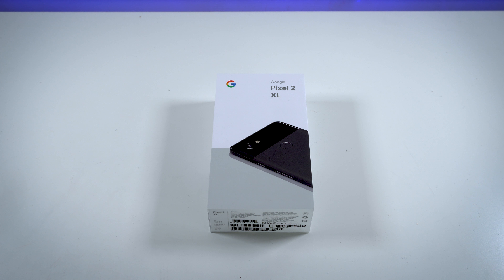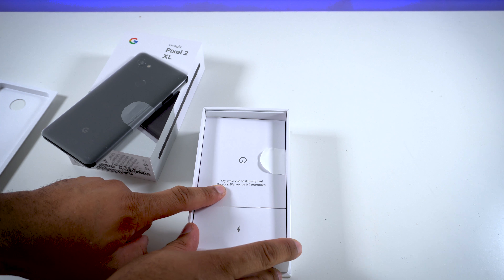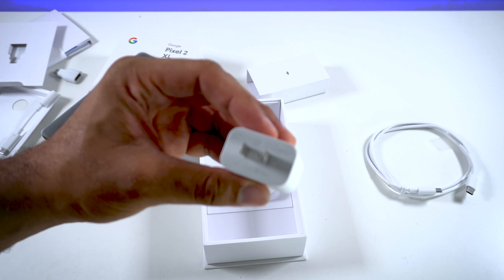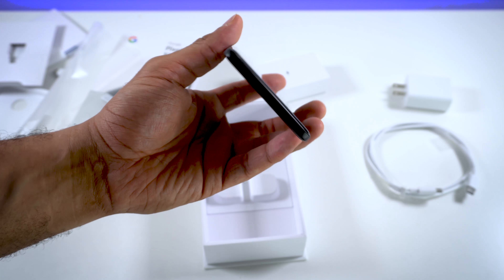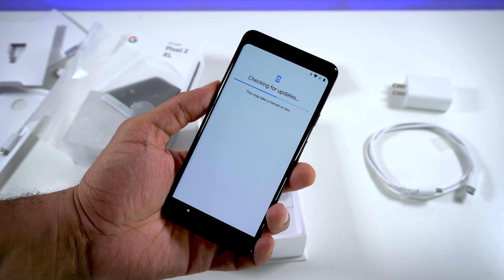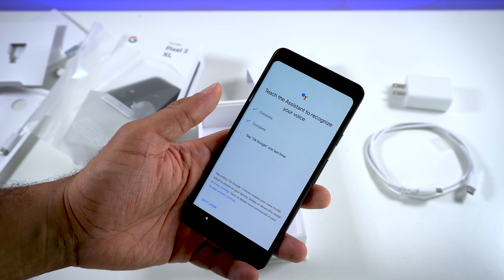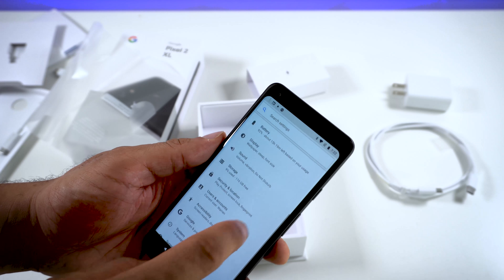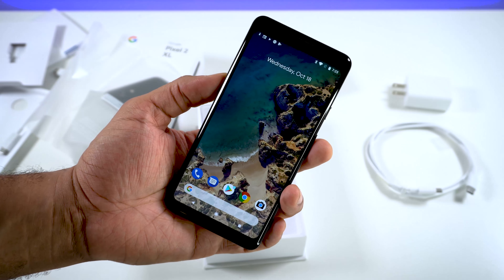Google Pixel 2 XL Unboxing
Here is our unboxing of the new Pixel 2 XL. Google's latest flagship smartphone. Let's see what you get in the box!

Gear from B&H Used In This Video

Sony Alpha a6500 - Kit
Sony E 35mm f/1.8 OSS Lens
Sony CLM-FHD5 5" Full LCD On-Camera Monitor
Sony NP-FV70 Rechargeable Battery

Gear From Amazon Used in this video

Neewer Bi-color 480 LED 3200K-5600K CRI 96+ (Amazon)
Neewer LED Ring Light 5500K (Amazon)
Rode VideoMic Studio Boom Kit (Amazon)